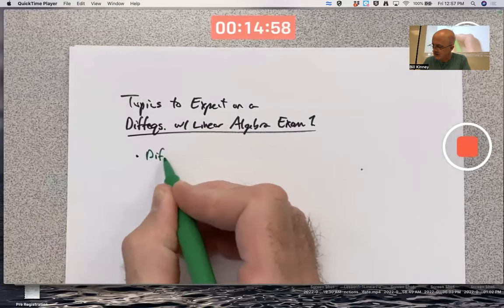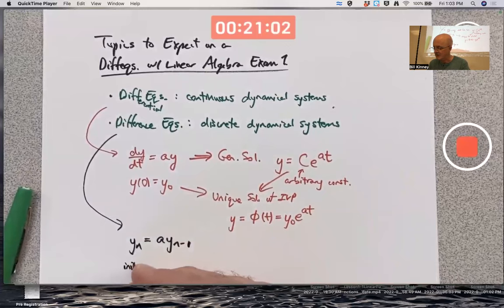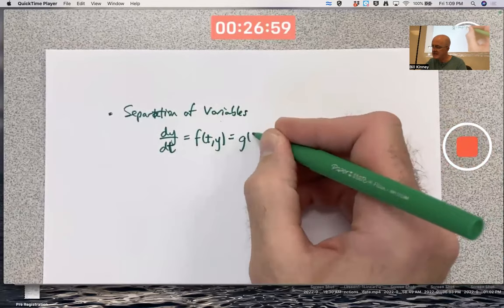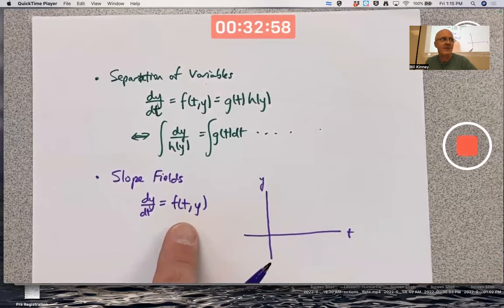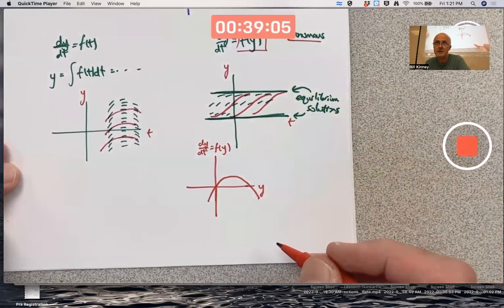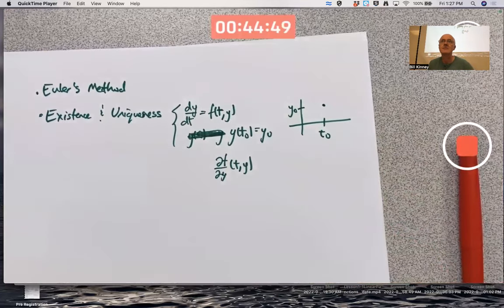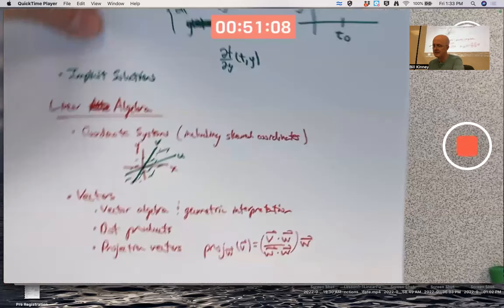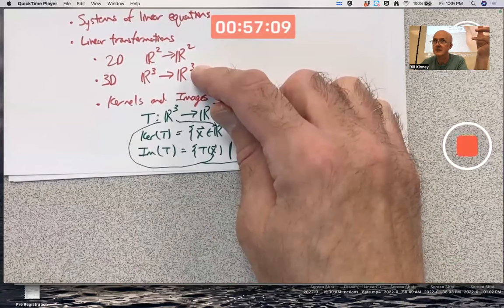Topics to Expect on a Differential Equations with Linear Algebra Exam 1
A broad overview of topics: 1) scalar linear differential and difference equations, 2) separation of variables, 3) slope fields, 4) Euler's method, 5) existence and uniqueness, 6) implicit solutions, 7) coordinate systems, 8) vectors, 9) systems of linear equations, 10) linear transformations, kernels, and images.

Infinite Powers, How Calculus Reveals the Secrets of the Universe

⏱️TIMESTAMPS⏱️